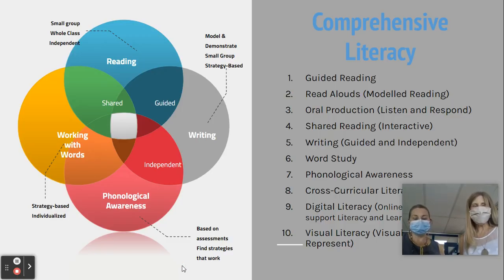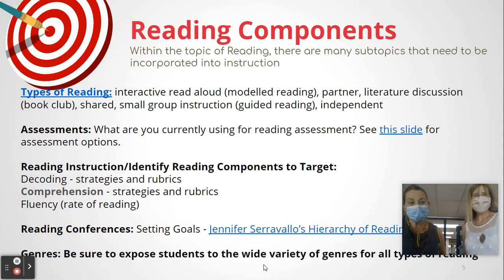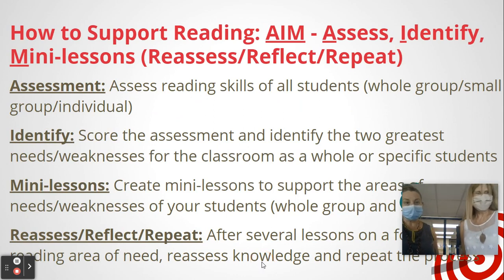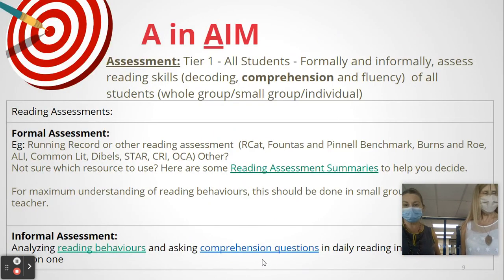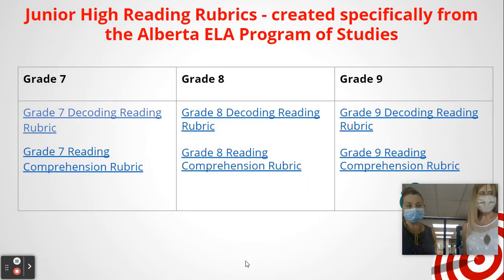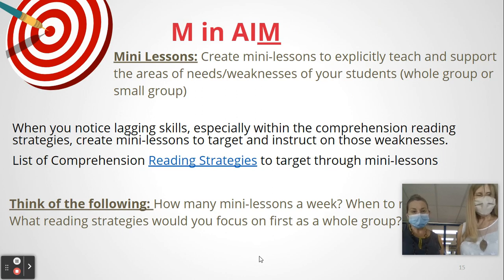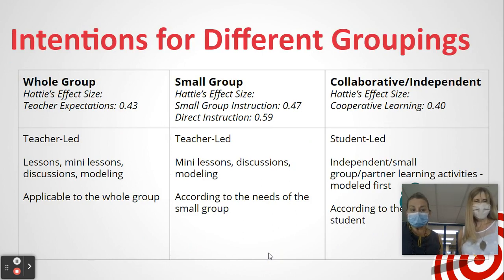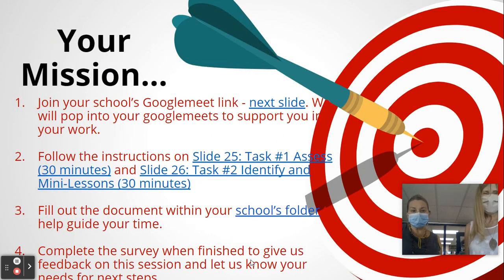JH Comprehensive Literacy - Reading